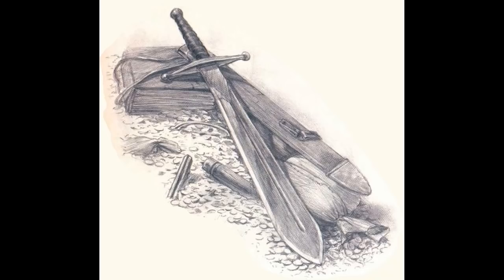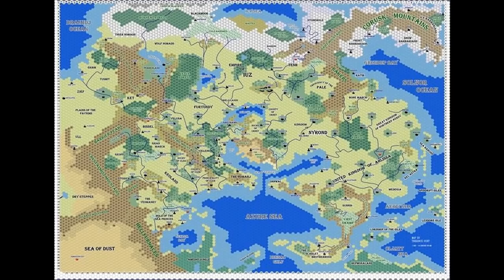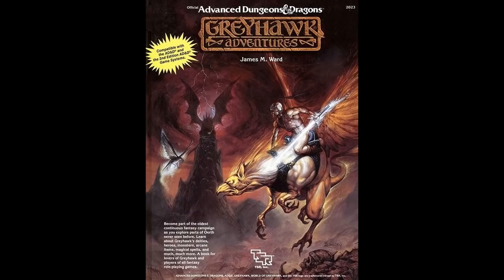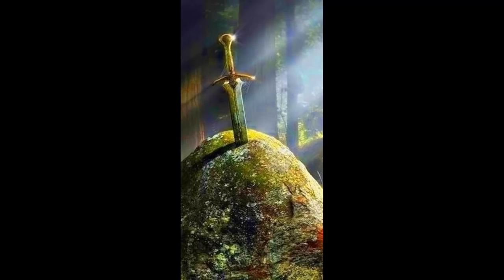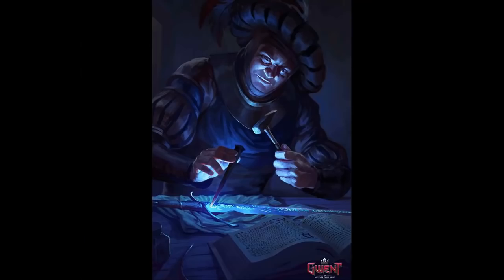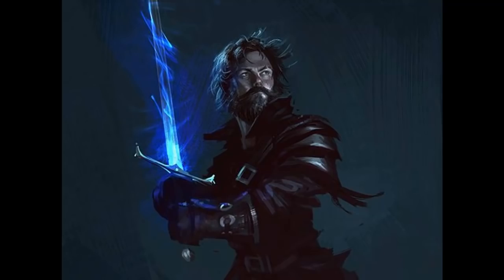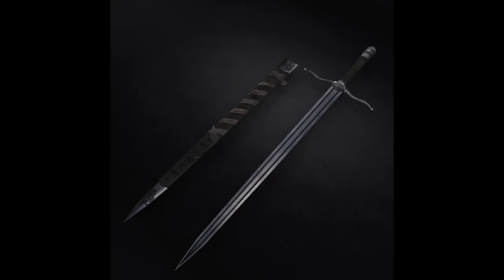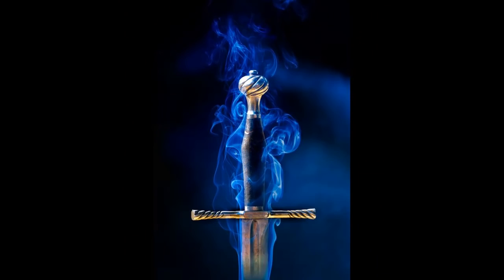Dungeons and Dragons Lore: The Claw of Tharizdun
A major artifact weapon from the Greyhawk setting and the world of Oerth, it could potentially show up on Faerun or any campaign world, to bring about the release of the Dark God of Insanity and Entropy.